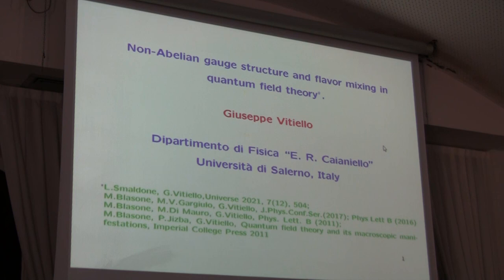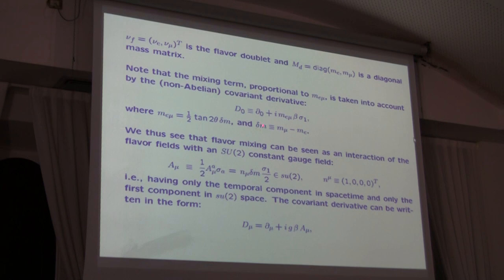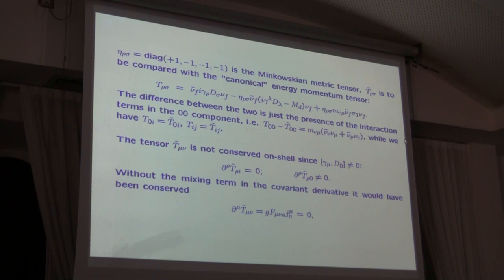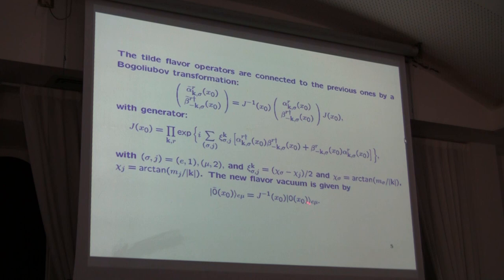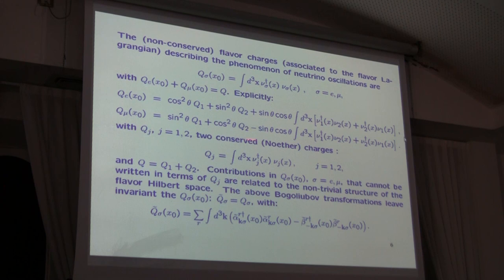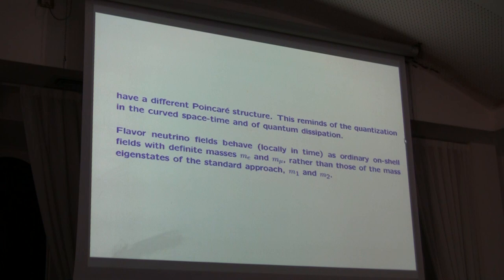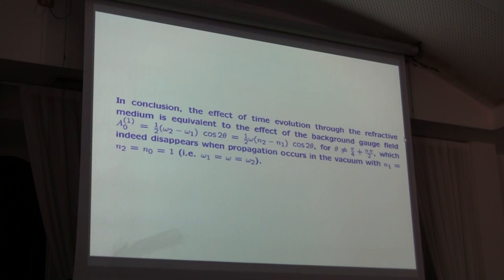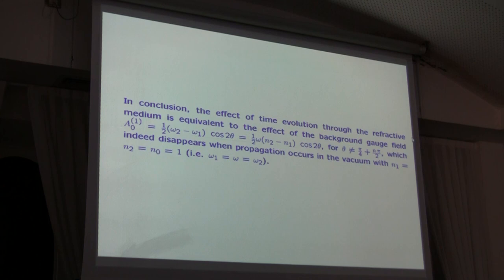DICE10, Giuseppe Vitiello: Non-Abelian gauge structure and flavour mixing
Tenth International Workshop DICE 2022 - Spacetime, Matter & Quantum Mechanics
20/09/22
Speaker: Giuseppe Vitiello
Title: Non-Abelian gauge structure and flavour mixing
School: Dipartimento di Fisica "E.R. Caianiello", Università di Salerno, Italy